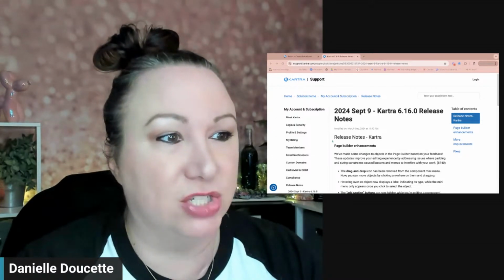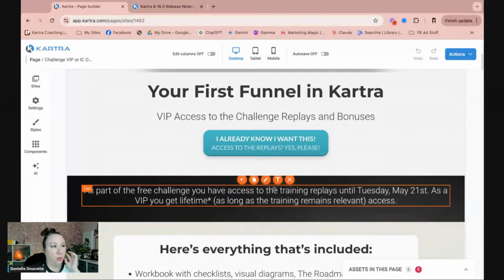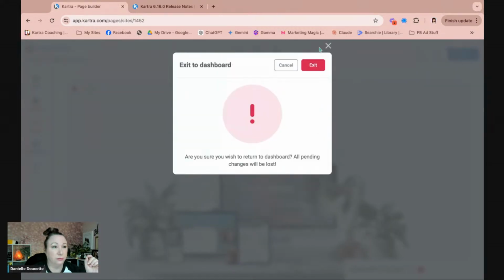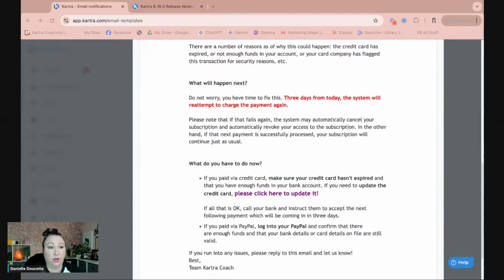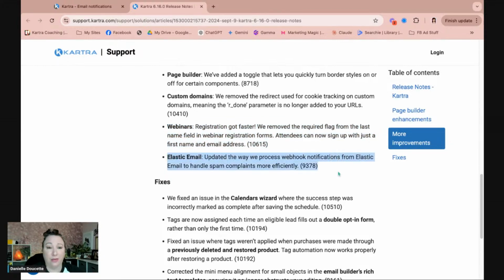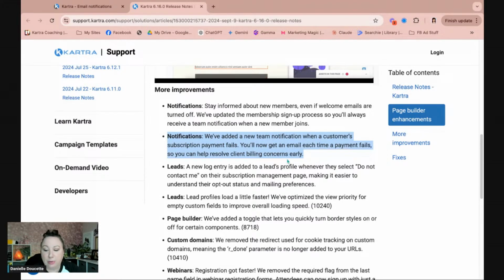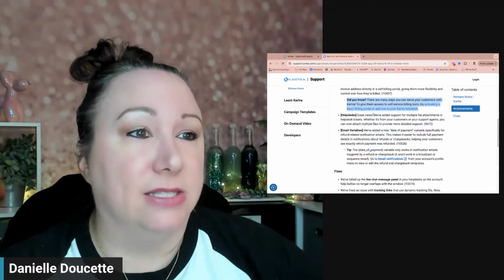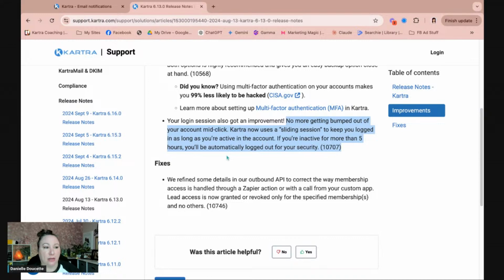Yay! New features in Kartra, let's check them out!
I'm excited for some new features that Kartra just rolled out, let's look at them together!